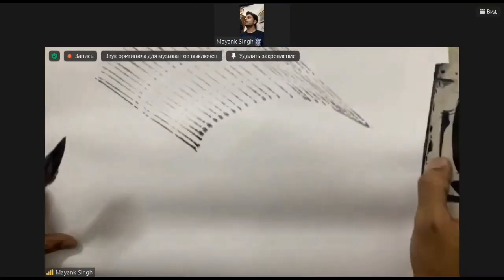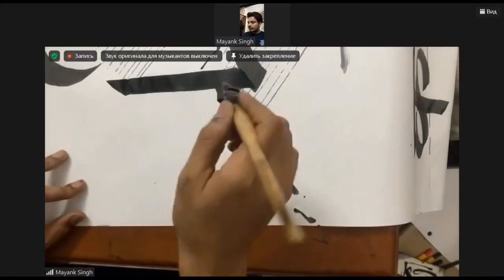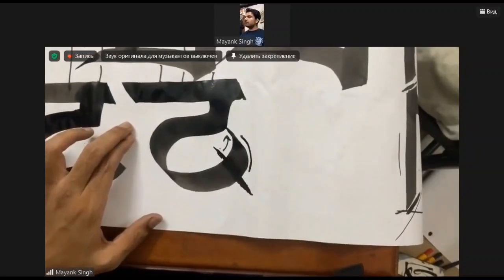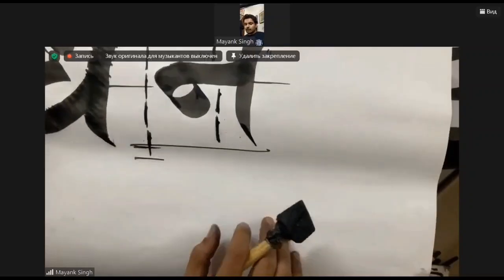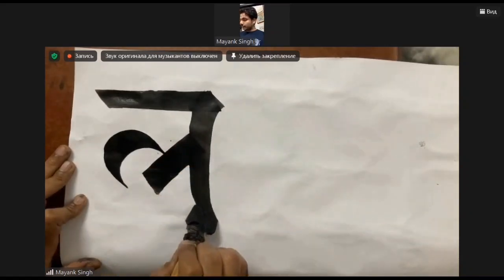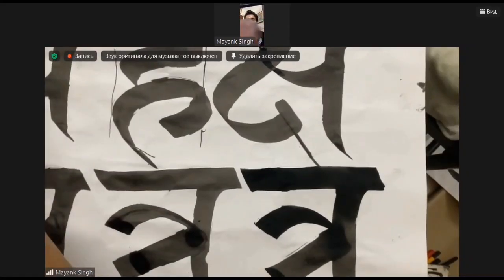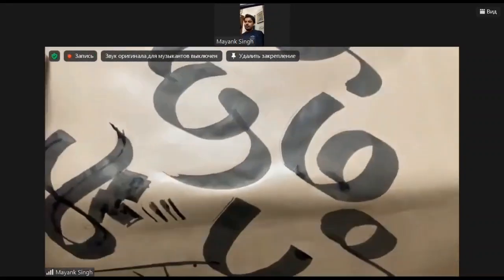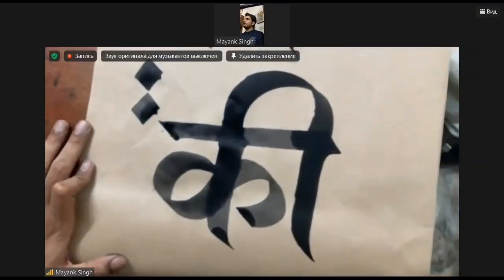Devanagari Calligraphy Day 4